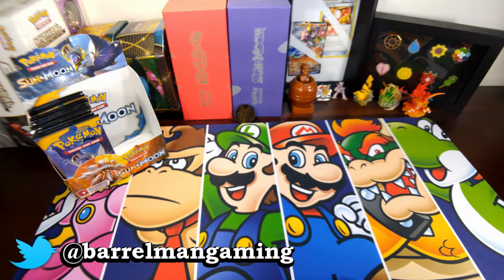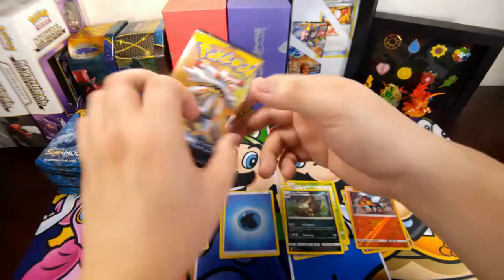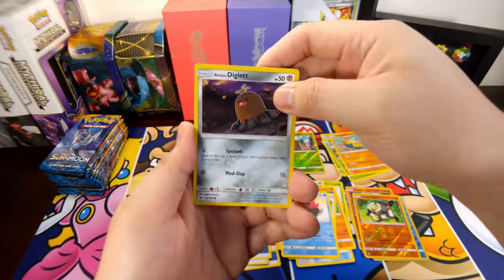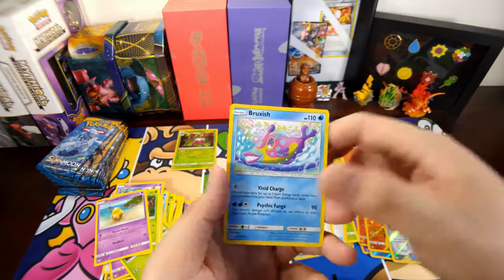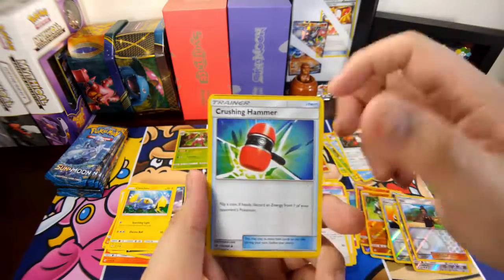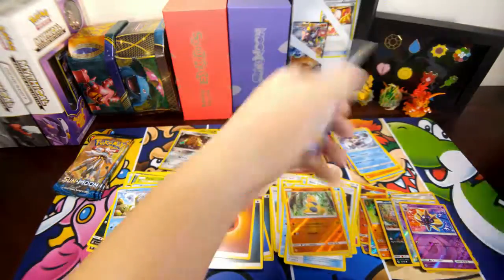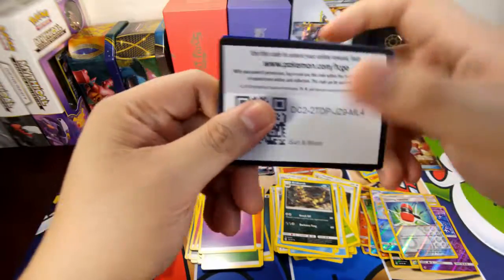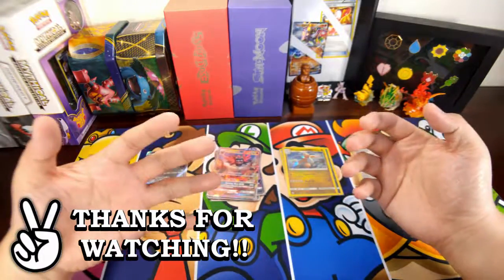POKEMON SUN AND MOON BOOSTER BOX OPENING (Part 2)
Whats up guys! Today we're opening my first Pokemon Sun and Moon Booster Box. Now this video will be in 2 parts, mainly because I didn't know if i had enough memory to save the video. LOL! Anyways I hope you guys enjoyed the video and be on the look out for part 1! Have a wonderful day guys!